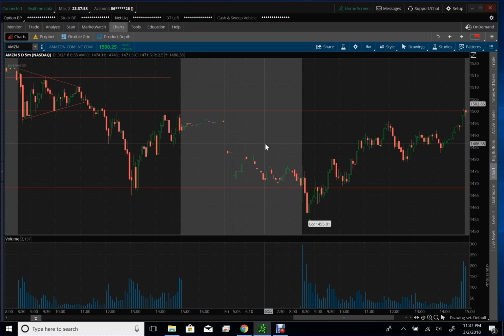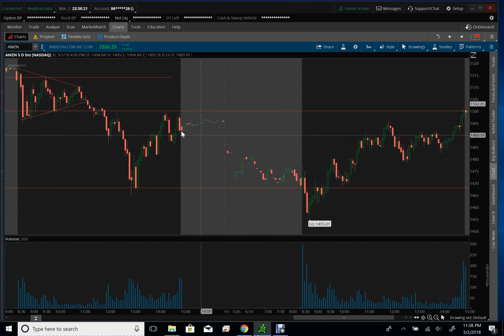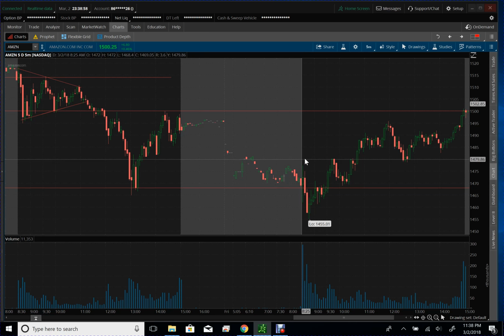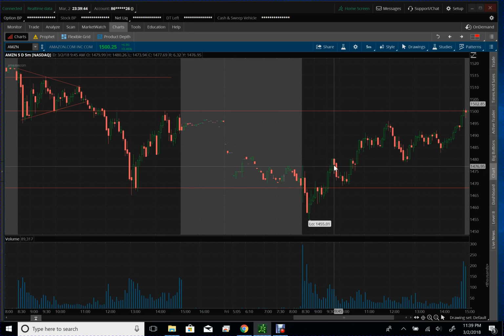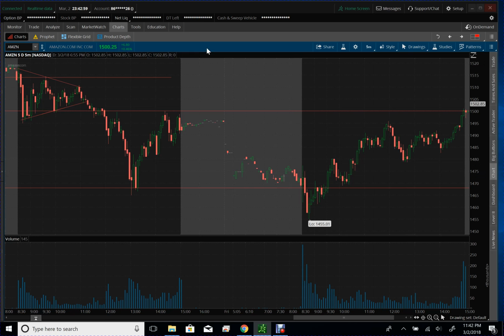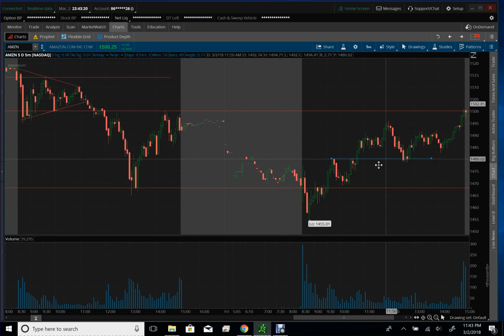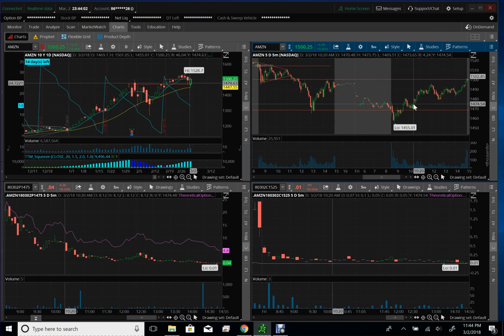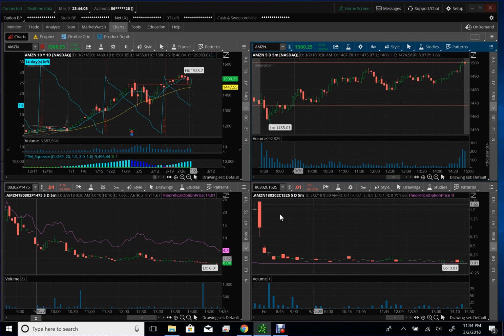AMZN Review 3/2/2018